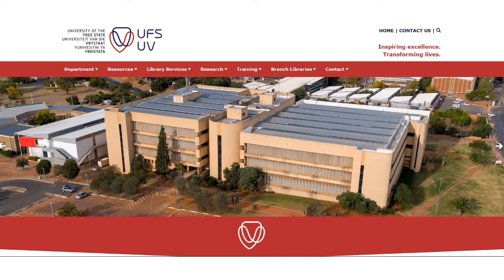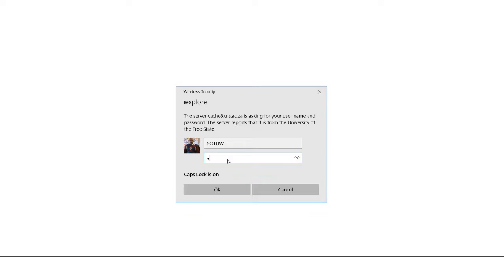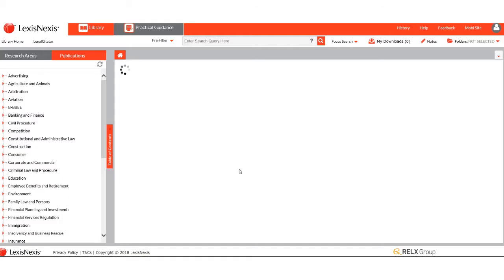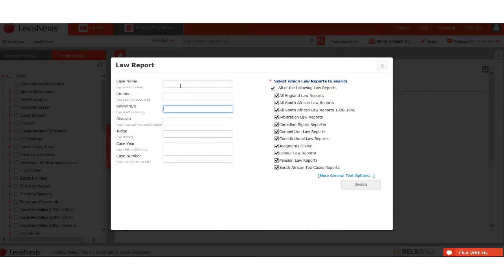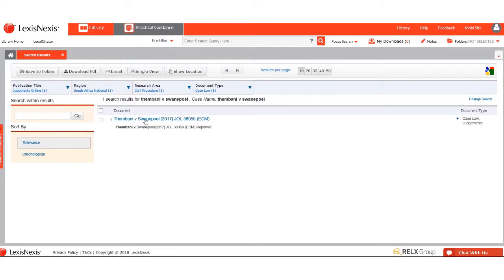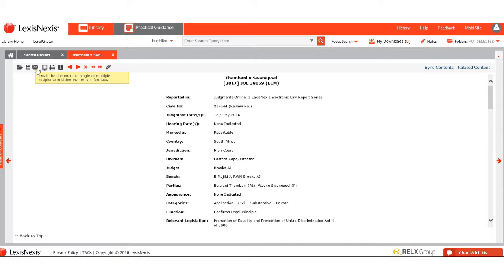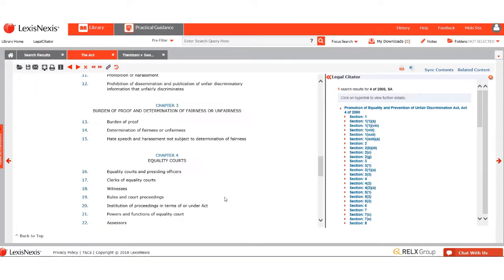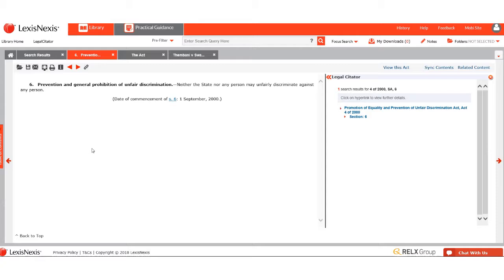How to search Lexis Nexis for law reports and legislation